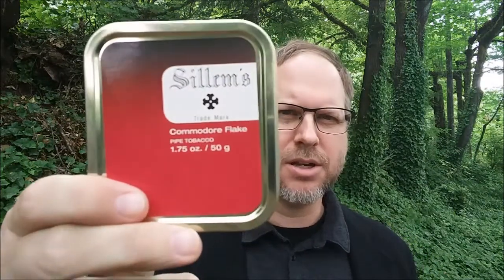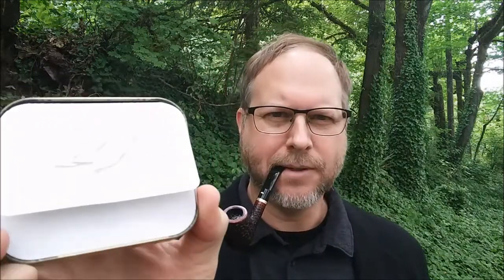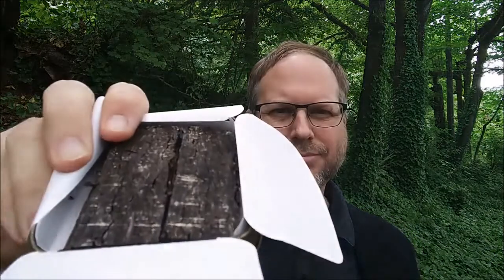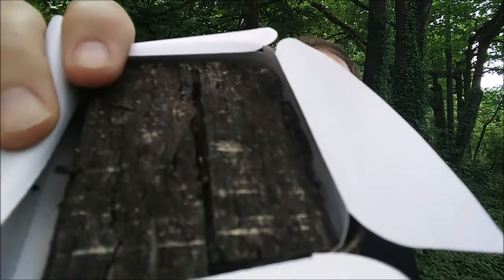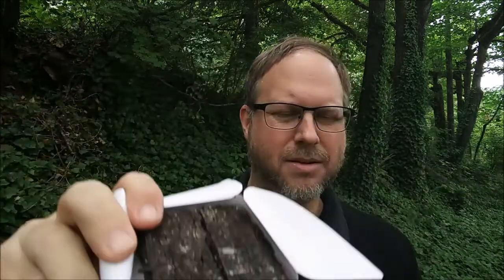On a sunny day under shade with my Caminetto pipe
.just a quick (or not so quick) review of Sillem's Commodore Flake in my Caminetto pipe, and discussing finding a tobacco shop that has bulk blends from major manufacturers to sample blends you may want to get in tin form to cellar.